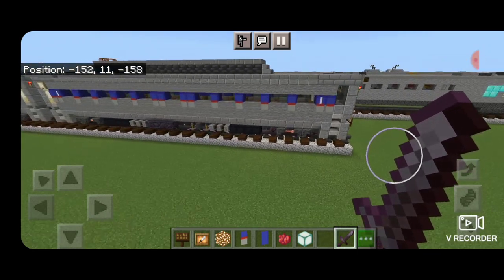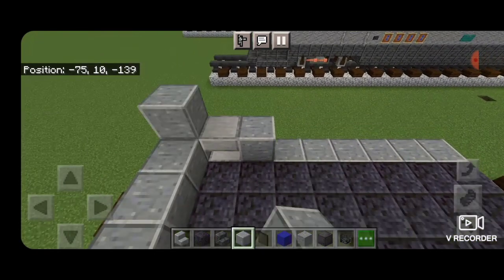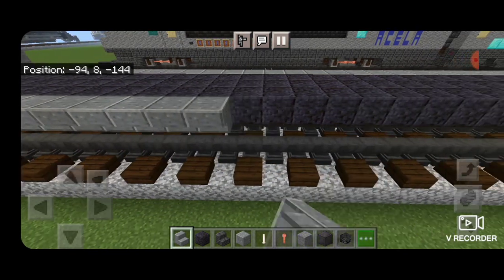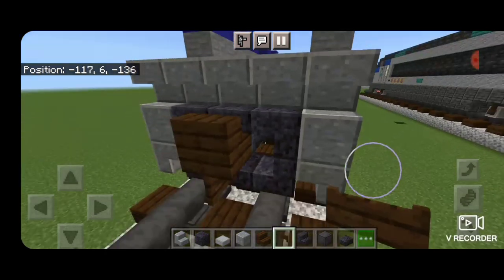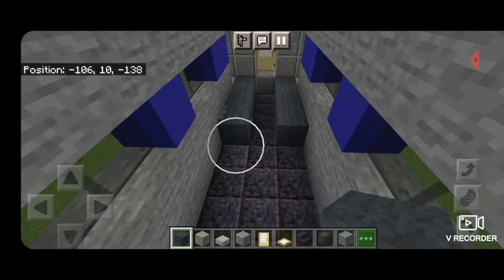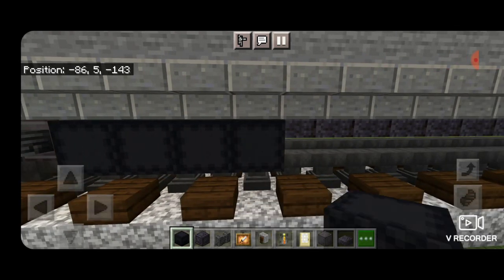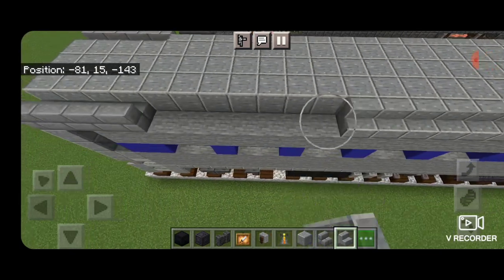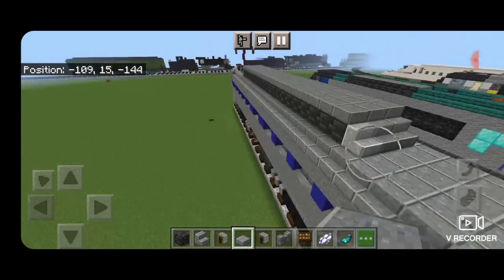Minecraft Septa Silverliner IV tutorial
How to build Septa Silverliner IV in Minecraft